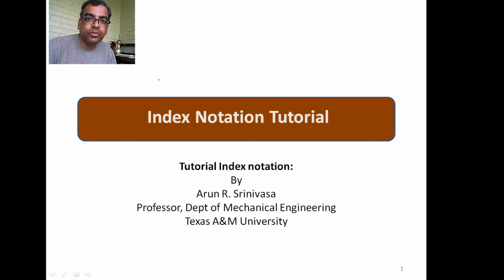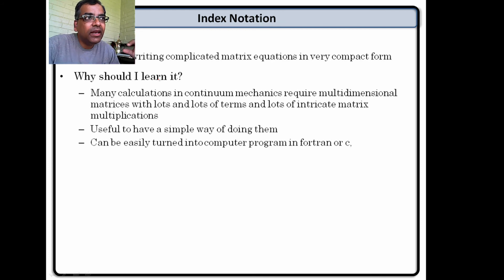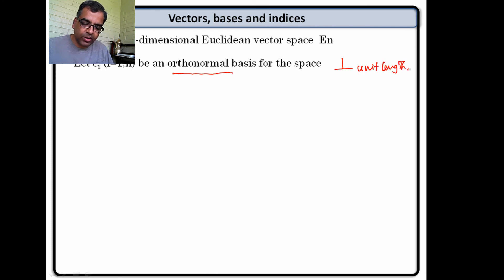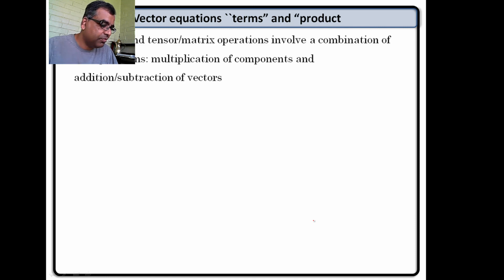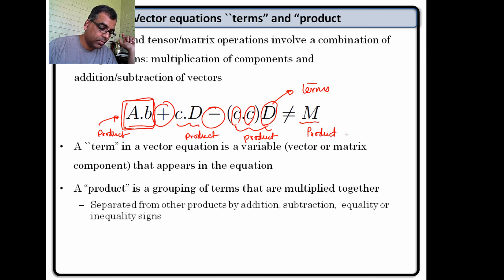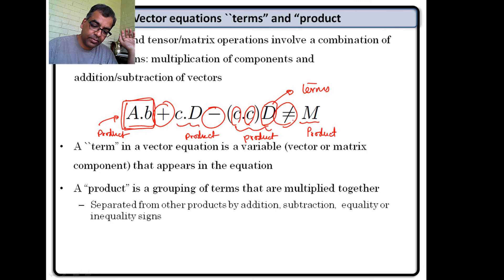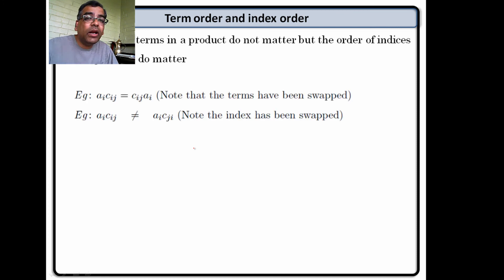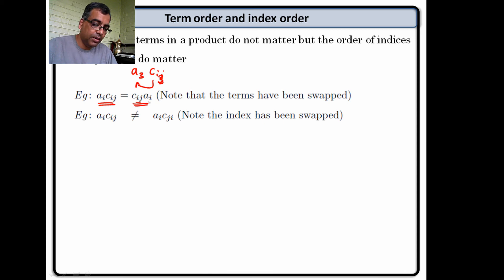Unit01ElasticityIndexNotation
Contians a lesson on index notation and how to use it.